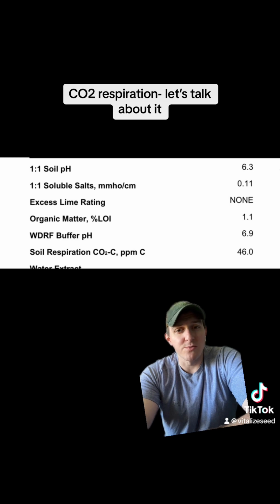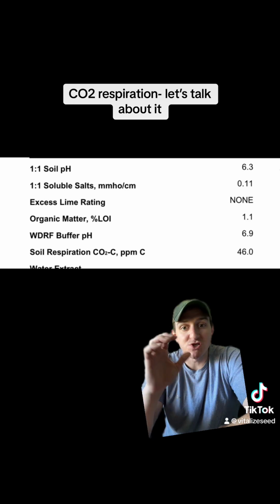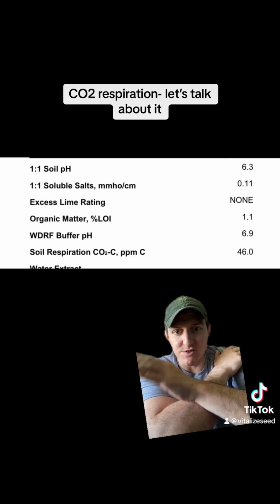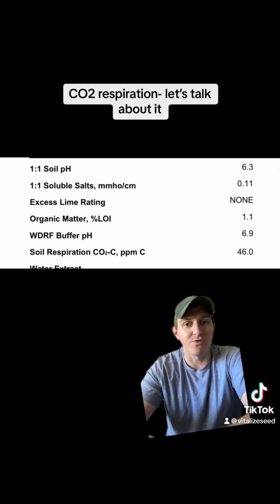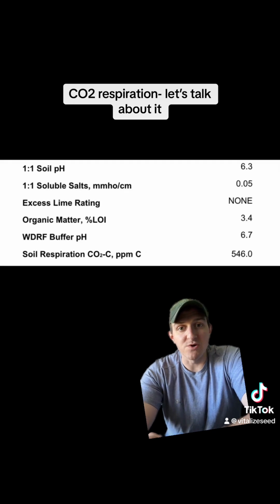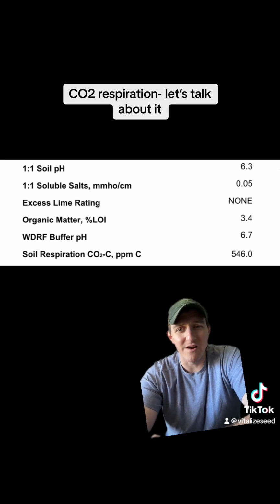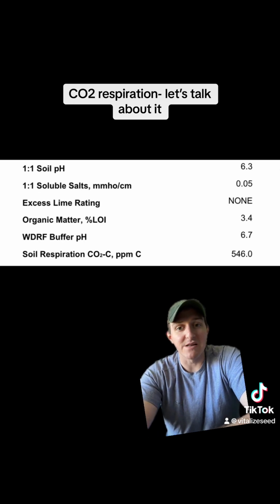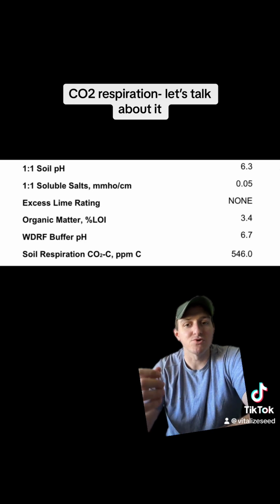Soil CO2 burst - let’s talk about it.